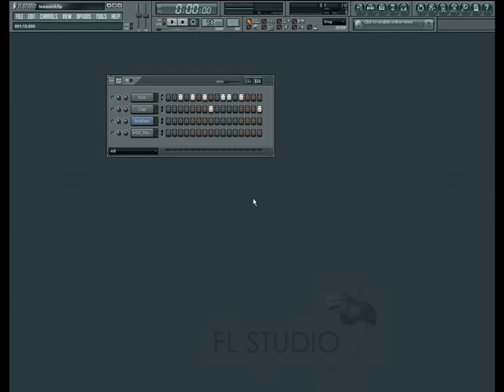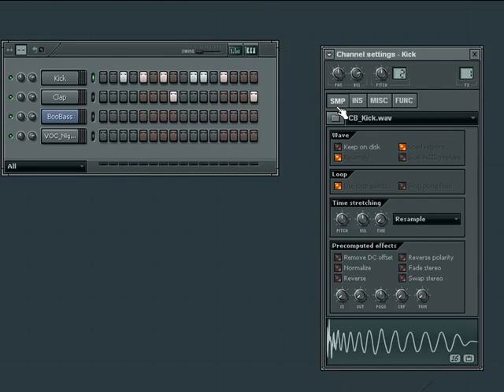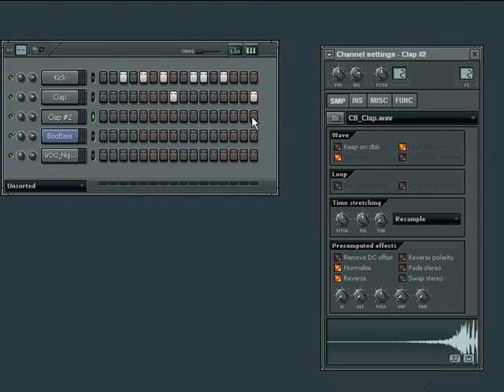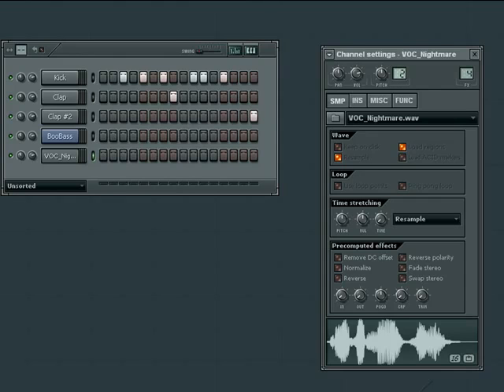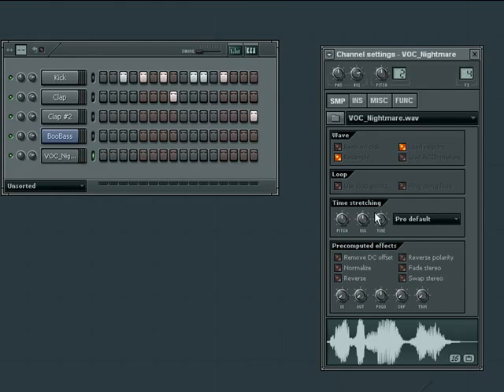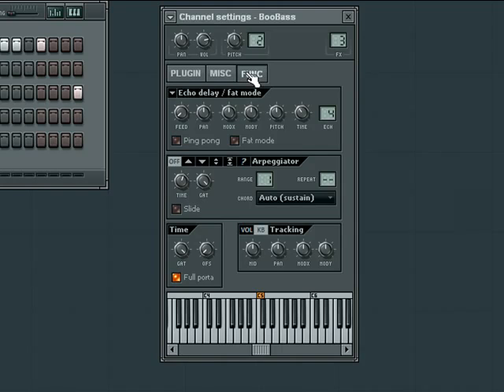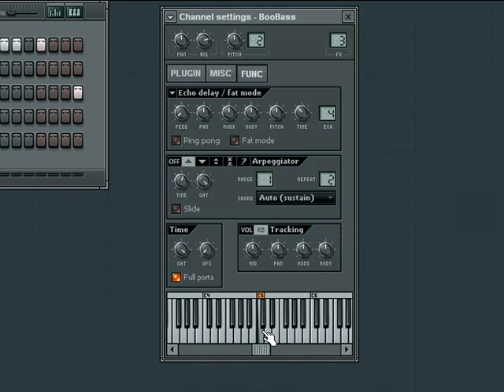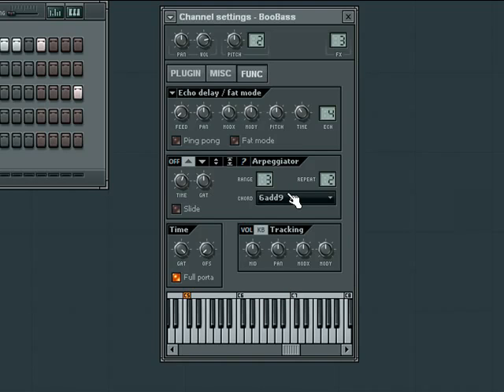သီခ်င္းေလးေတြဖန္တီးၾကမယ္ ေလ႔က်င္႔ခန္း(၄)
FL Studio ေဆာ႔ဝဲကို ေလ႔လာသူေတြအတြက္